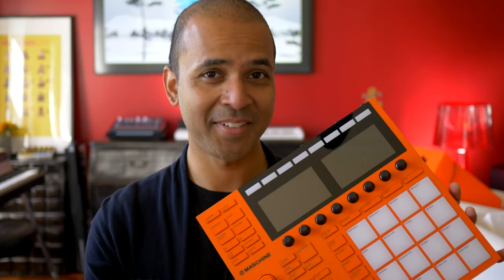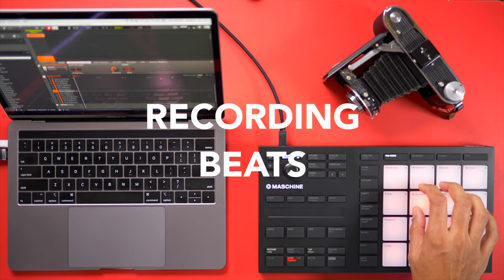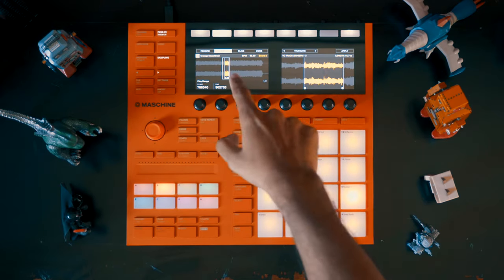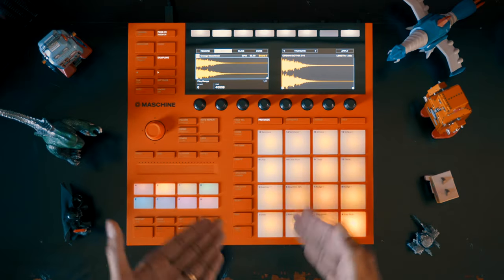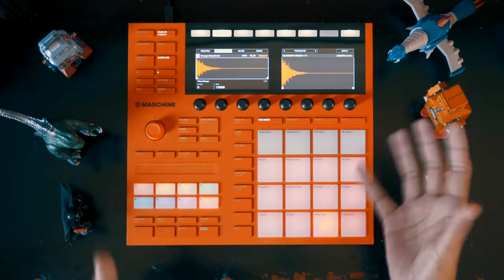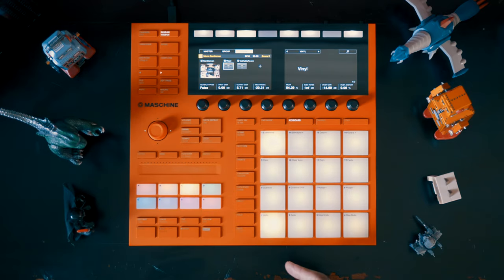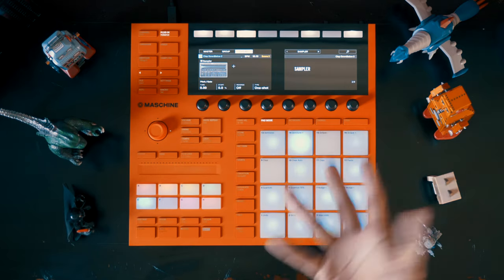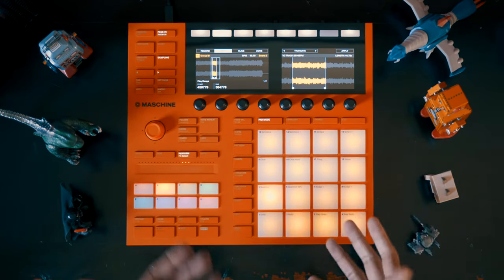The ORANGE Maschine MK3 - Let's make a beat!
This is the Native Instruments Maschine MK3 10th anniversary edition. AKA the Orange Maschine.

My trusty computer
The best headphones EVER
My main audio interface
My DAW
My main DAW controller
Great microphone for vocals
Subwoofer that did the job
Expressive control from the future
My preferred mini keyboard
Keyboard that’s a workflow beast
The ULTIMATE hardware synth

- Studio Accessories -
The best stand for drum machines
The best stand for MacBooks
That animated clock thing you all keep asking about
Great 4K monitor for Ableton Live (or any DAW)
The best mic arm